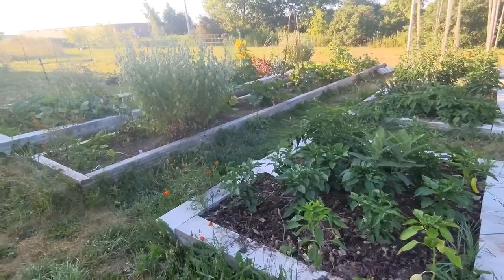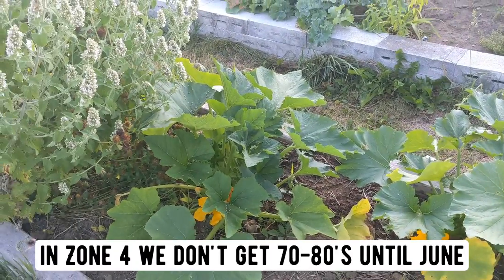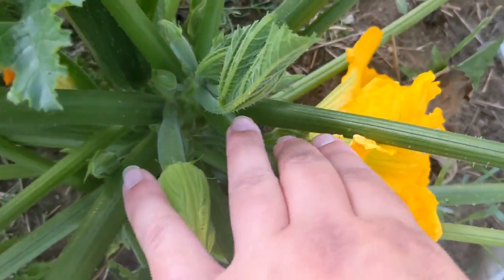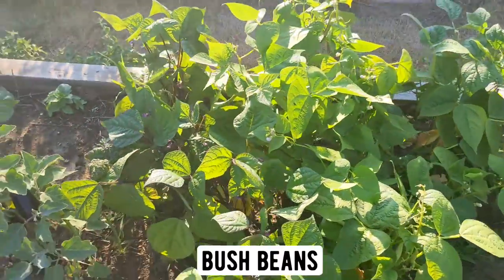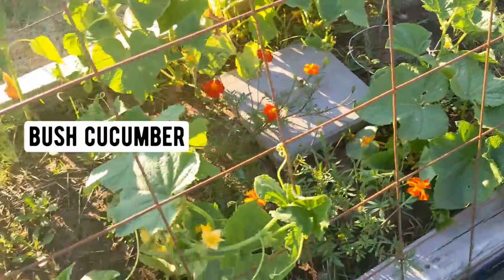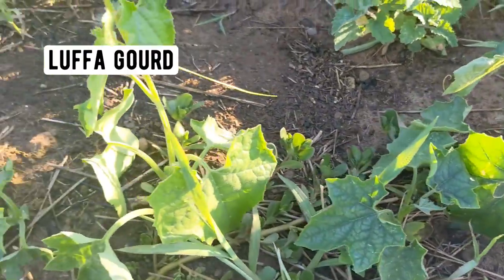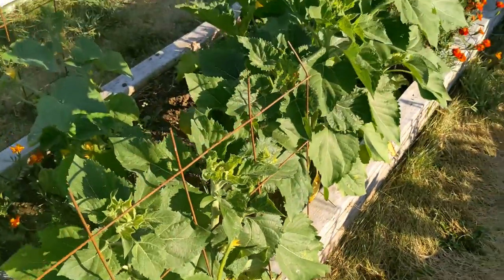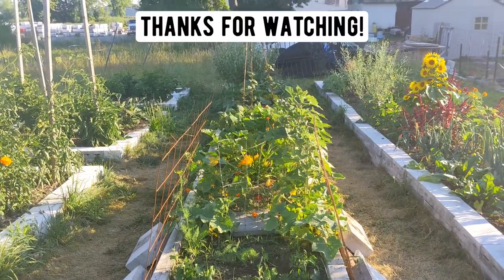Growing squash and cucumbers in zone 4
Zone 4 gardening is kind of like a race. The grow season is short so vegetables like squash and cucumbers that love the heat really only thrive during the summer months.